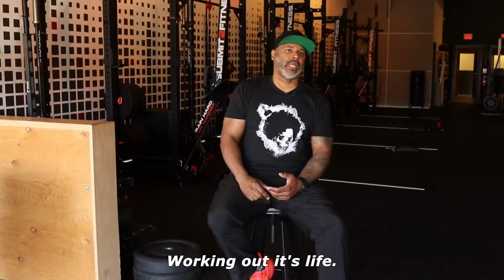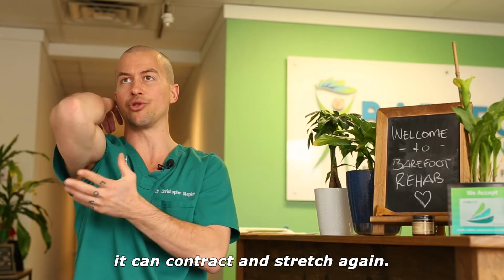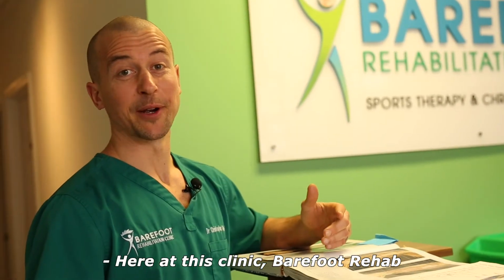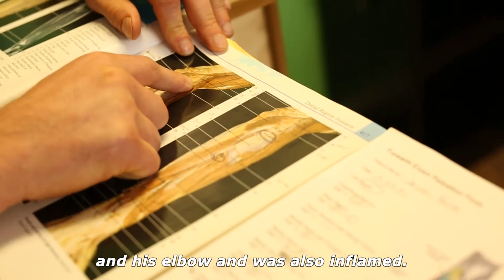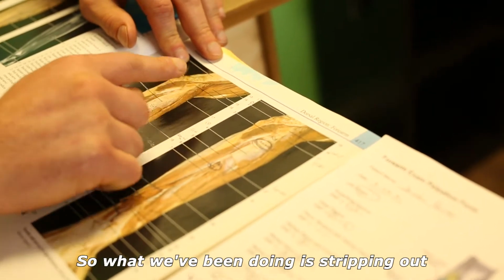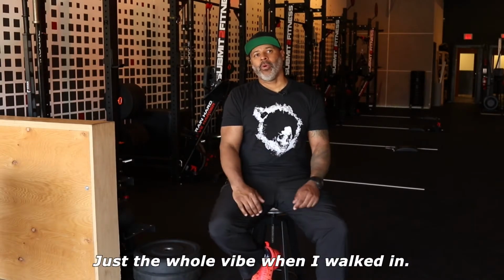Meet Javier: 10 years of Grip Weakness From Tennis Elbow 70% Permanently Better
Can you imagine after 10 YEARS of chronic pain from stubborn tennis elbow, FINALLY being able to do what you couldn't before?

Even something simple, like shaking hands?

As a gym owner (@submit2fitness on Instagram) and coach, the pain from tendonitis, tendinosis, AND tennis elbow was a MAJOR deal breaker for Javier's work.

Not to mention being UNBEARABLE for his life.

Javier's doctors said he needed SURGERY... but thankfully he got a proper diagnosis by Dr. Chris.

Javier didn't just have "tennis elbow"... he had a sh!t ton of adhesion!

What's ADHESION??

Adhesion is this white, sticky substance that protects our injured, tired, or strained muscles.

(We usually call it "glue" because it "GLUES UP" your muscles)!

BUT adhesion doesn't go away on it's own. It needs to be removed - and CAN be (WITHOUT SURGERY) by a trained adhesion removal specialist (like the docs at Barefoot Rehab!).

With just 6-7 Treatments from Dr.Chris , Javier was 70% BETTER!

Meaning Javier can finally grip things and shake hands, and SLEEP without waking up from that stubborn, constant pain!

Have chronic tennis elbow pain, or pain in your body and you've seen at least 3 doctors or therapists without relief?

Give us a call at to see if you're a candidate for permanent relief through adhesion removal by New Jersey's expert chiropractors who specializes in shoulder, arm, neck, back, foot, and leg pain.

▬ More Patient Testimonials ▬▬▬▬▬▬▬▬▬▬▬▬

►MEET LEO: Failed Hernia Surgery, Chronic Low Back Pain to 70% Pain Relief in 1 Adhesion Treatment

▬ Need PERMANENT Pain Relief?  ▬▬▬▬▬▬▬▬▬▬▬▬

► Schedule a FREE 30 min call with one of our Patient Advocates to see if you're a candidate for PERMANENT RELIEF

▬ BAREFOOT REHAB  ▬▬▬▬▬▬▬▬▬▬▬▬

Barefoot Rehab is a chiropractic office that doesn’t snap, crack or pop your bones. We focus on treatment for pain relief that you get to keep from stiff bodies and tight, locked up muscles.